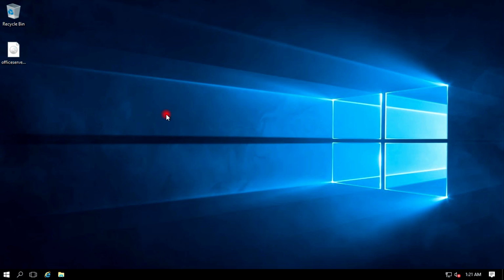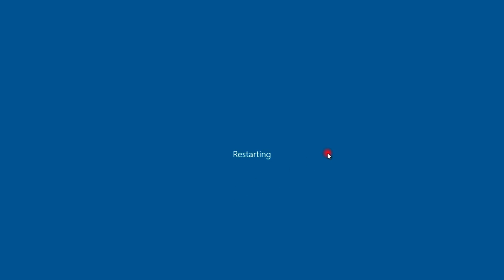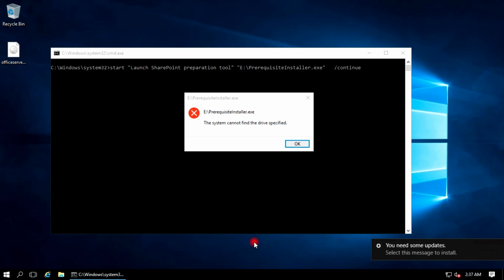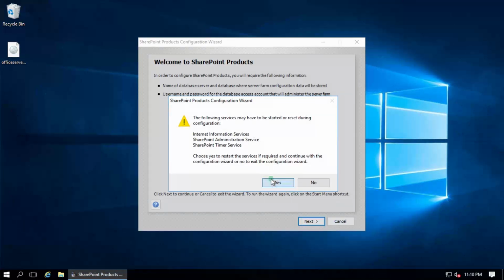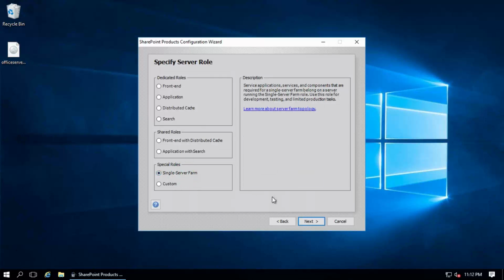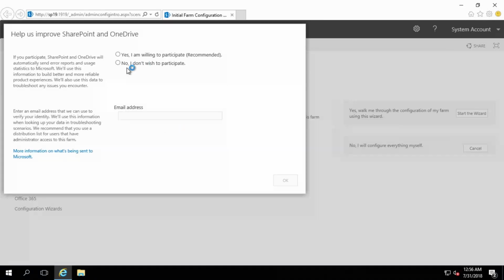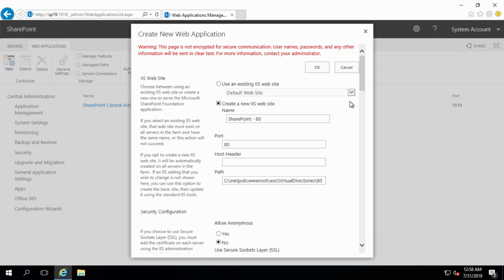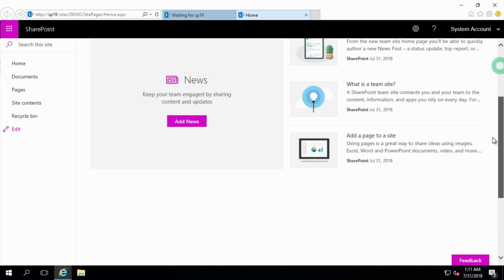Install SharePoint 2019 Step By Step.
This video is a step by step guide to how to install and configure Microsoft SharePoint Server 2019 in single server farm .